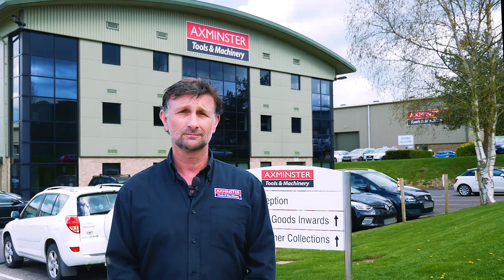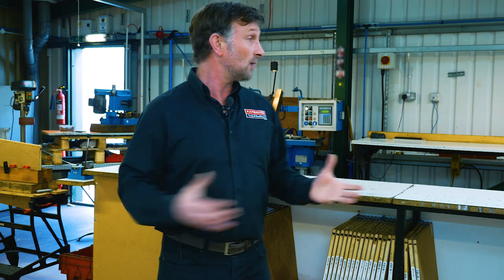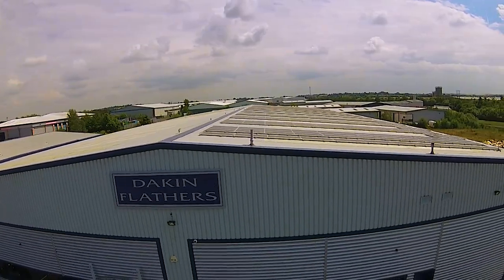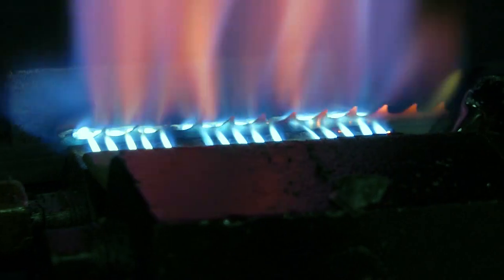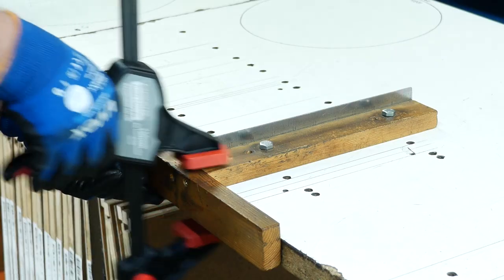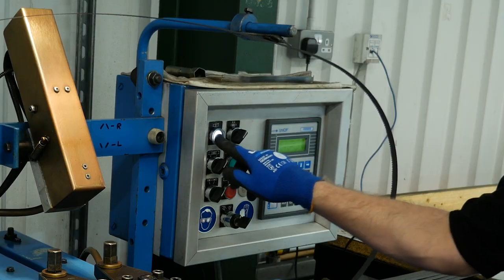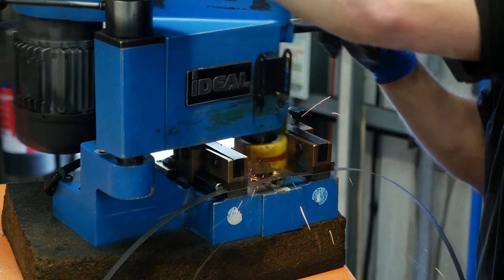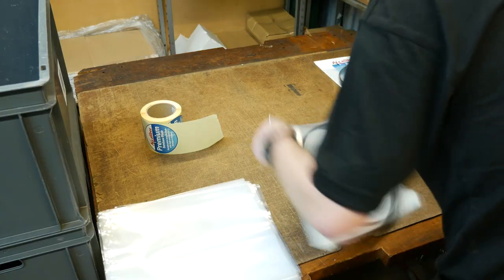Axcaliber Bandsaw Blade Process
Made entirely in the UK, our Axcaliber range offers a huge range of quality bandsaw blades. The journey starts with our UK based manufacturer in Yorkshire. The high-quality material is then shipped to our manufacturing facility right here in Axminster where it is cut, welded and packed ready to be sent to you, our customer."